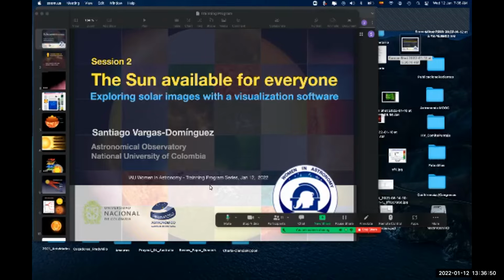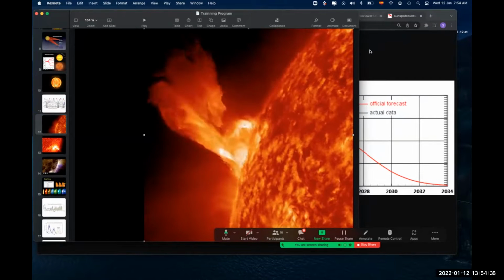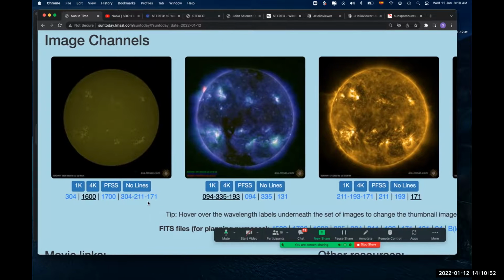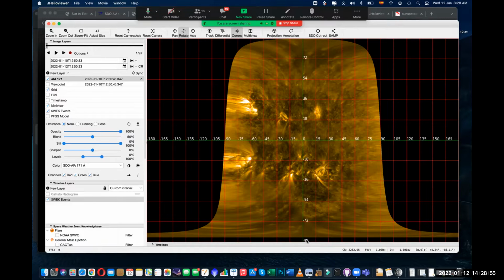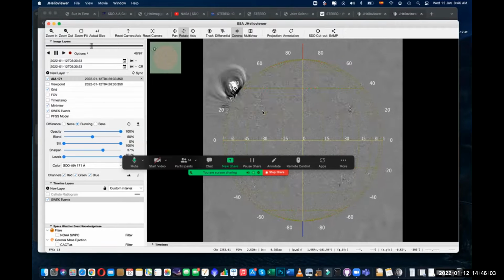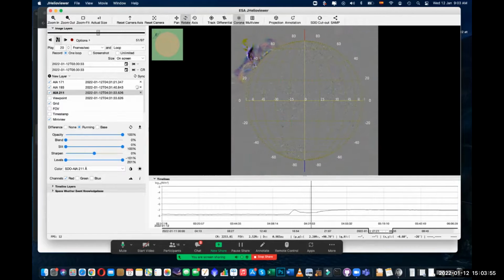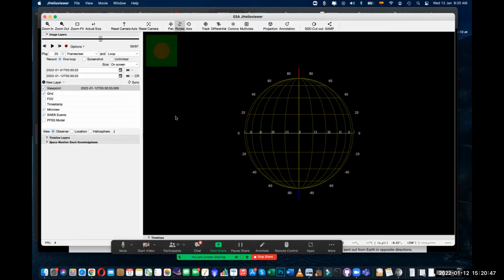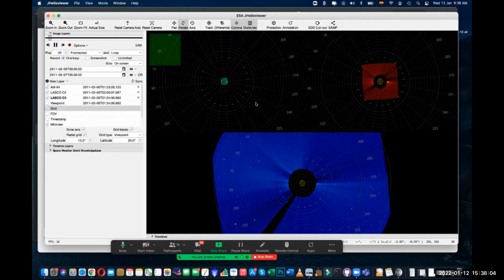IAU Women in Astronomy Working Group Training Program Series-2 Jan2022- Day3- The Sun- S. Dominguez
International Astronomical Union Women in Astronomy Training Program Series 2 , January 10th-14th, 2022 on 'Essential Skills for Astronomy Research', was held to provide skill development opportunities for Women in Astronomy worldwide.

Topic:
Day 3- 12th Jan, 2022- 13h30-15h30 CET: The Sun available for everyone: Exploring solar images with a visualization software- Coordinator:  Santiago Vargas Dominguez (Colombia)

Coordinator: Santiago Vargas Dominguez (IAU WiA WG member)'

You will find the Day 3 recording here.